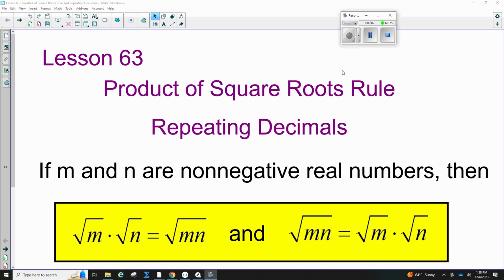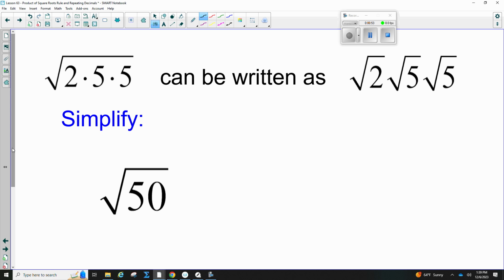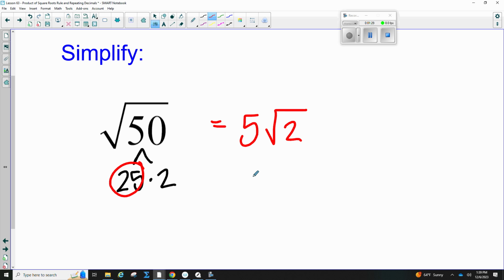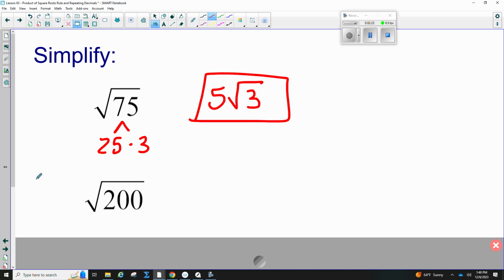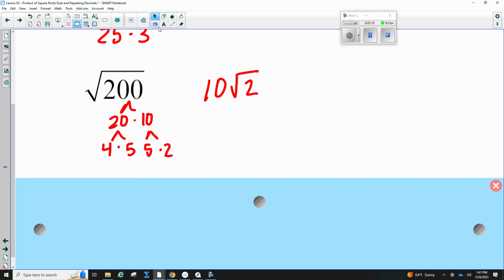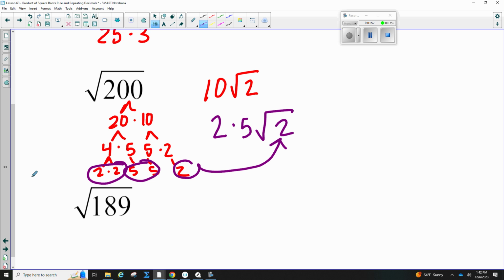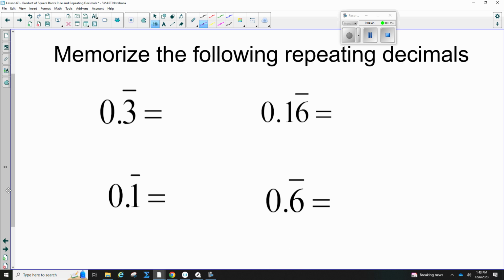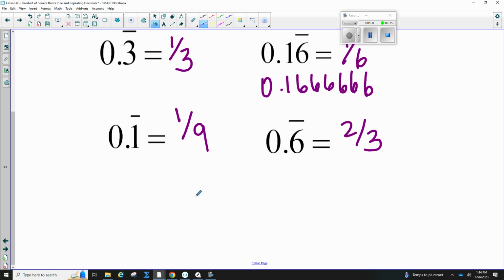Lesson 63 - Product of Square Roots Rule and Repeating Decimals